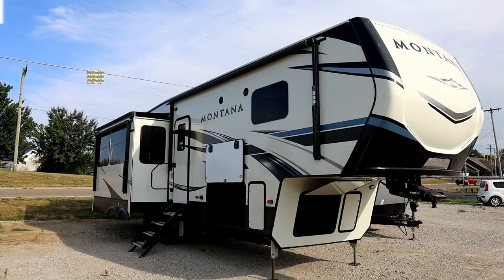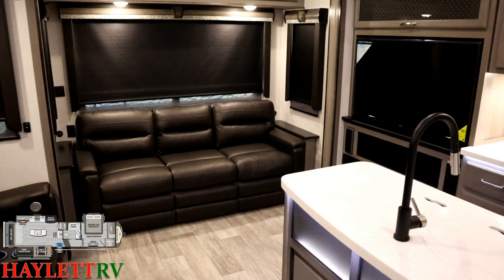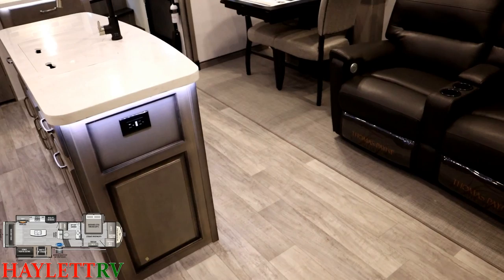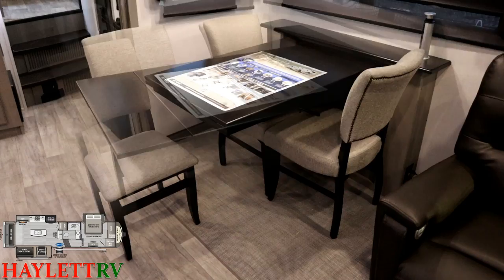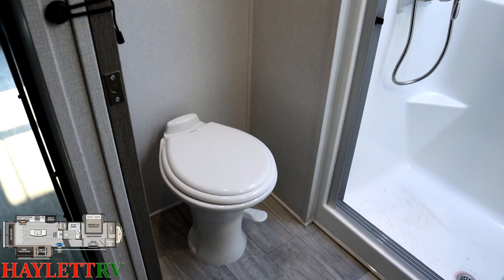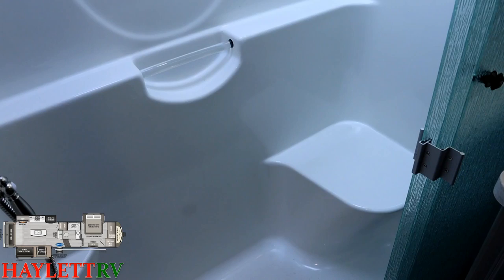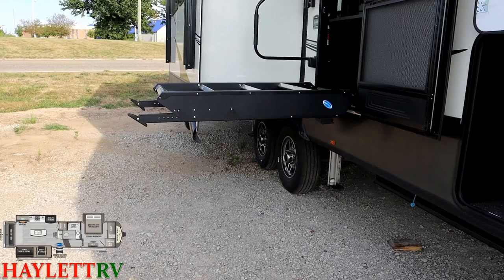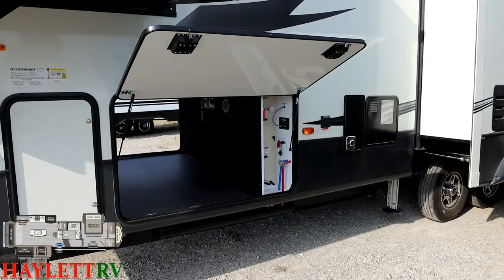Only 35ft #1 Full Timer! 2021 Montana 3120RL Luxury Keystone Fifth Wheel RV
If full time RVing or fifth wheels is the question, then Montana is certainly never the wrong answer! This is the same layout used and preferred by our owner Mr. Haylett himself! Montana has been THE #1 fifth wheel for both Full Time RVers as well as the #1 luxury fifth wheel sold for 18 consecutive years!

The combination of manageable 35ft total length, living space, storage, and "Touches" makes this Montana easily one of the best pound for pound fifth wheels available on the market today!

Features like carpetless slide floors, hardwood cabinetry free of sticker wraps, and dual whisper air systems provide you with the look, feel, and function you expect in a luxury fifth wheel RV!

2021 Keystone Montana 3120RL Specs
Cargo 3944
Hitch 2280
Fresh 66gal
Black 49gal
Grey 88gal